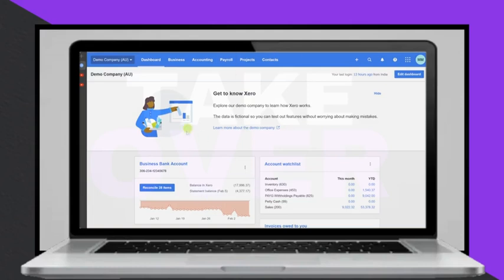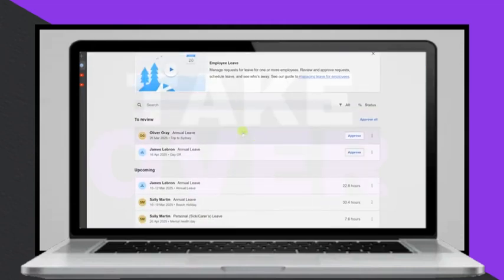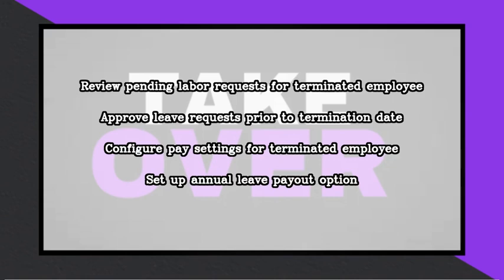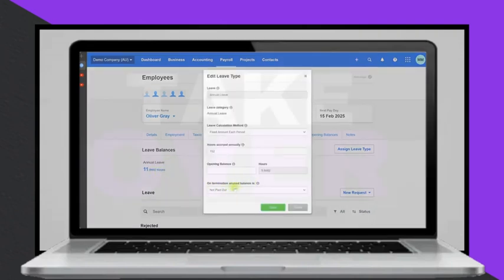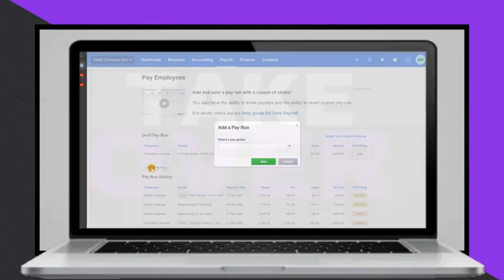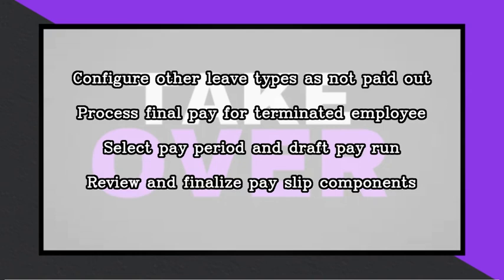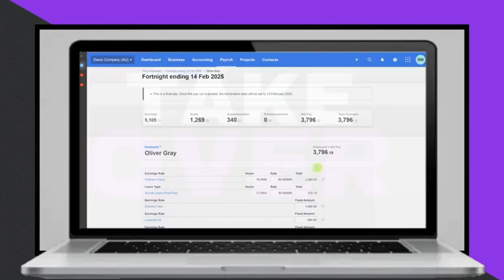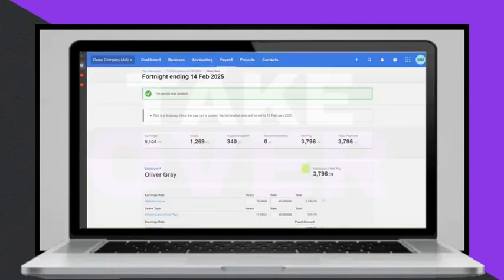How To Process Final Pay In Xero (2025)